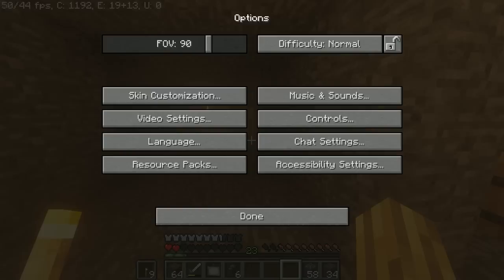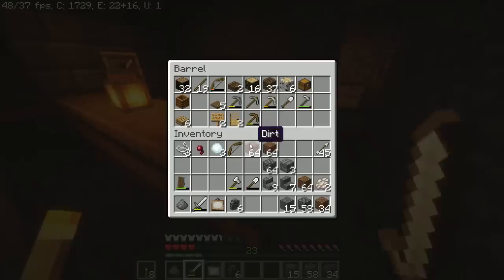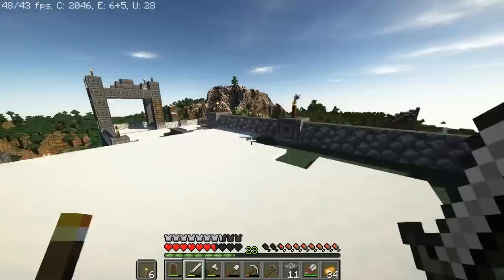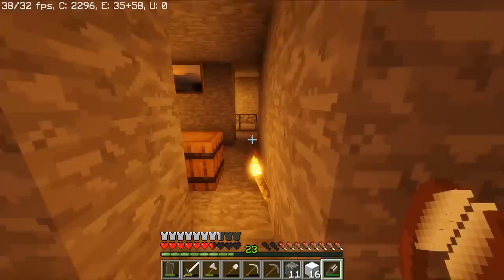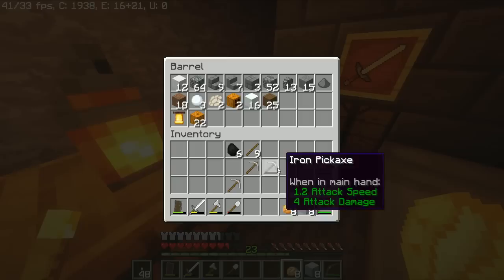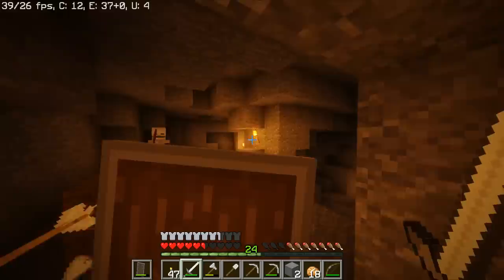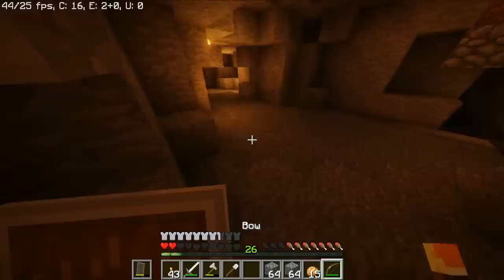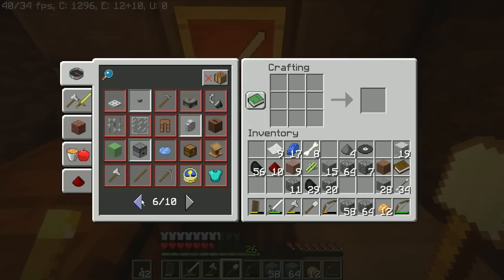[Vinesauce] Vinny - Minecraft: Season 1 (PART 3)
Vinny streams Minecraft for PC live on Vinesauce!
Stream date: Jun 17th, 2019